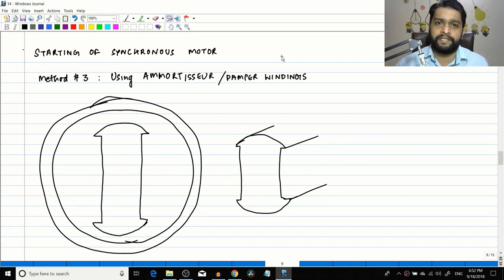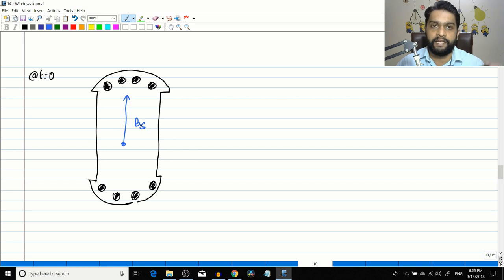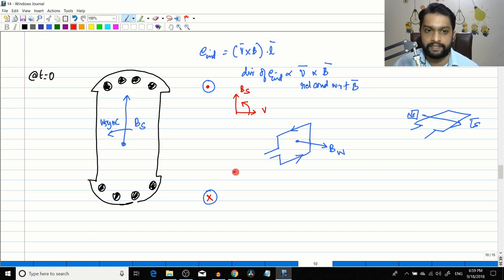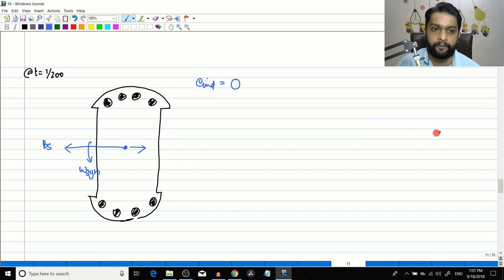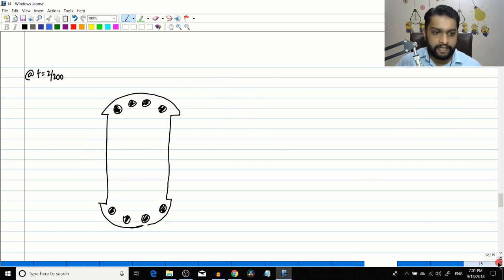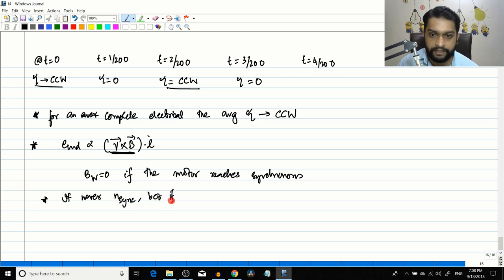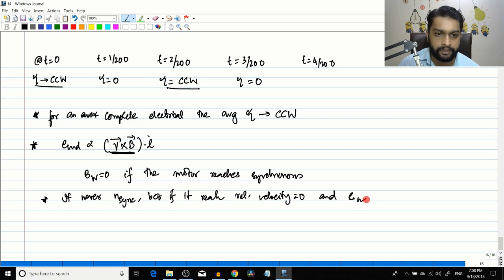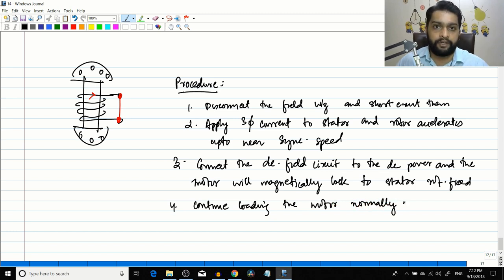#16 Synchronous Motor - Starting Methods - Using Ammortisseur / Damper Winding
Let us discuss how a synchronous motor is started using an Ammortisseur / Damper Winding in this video